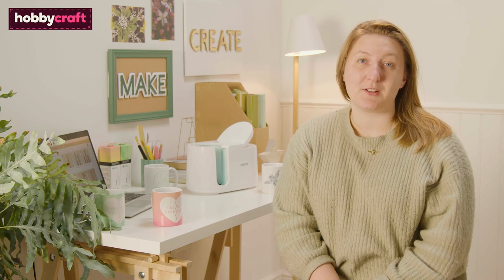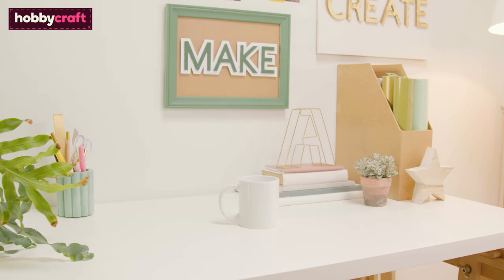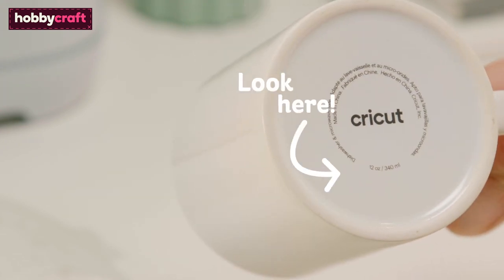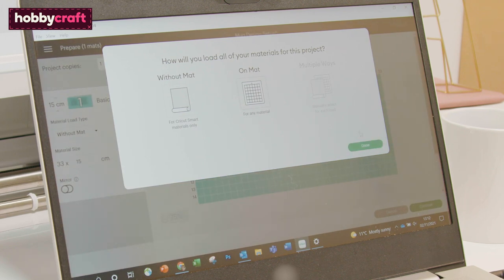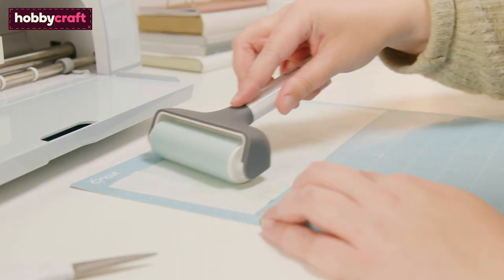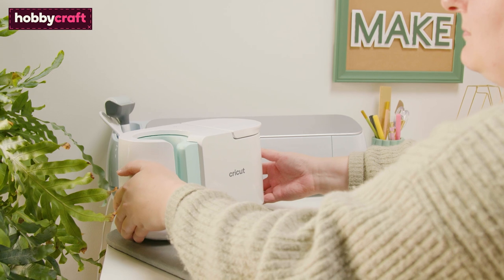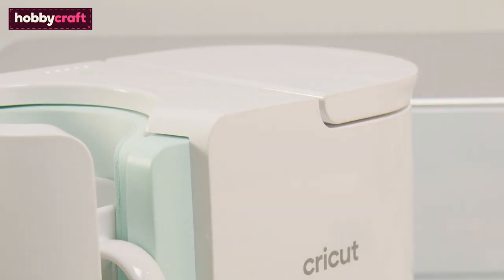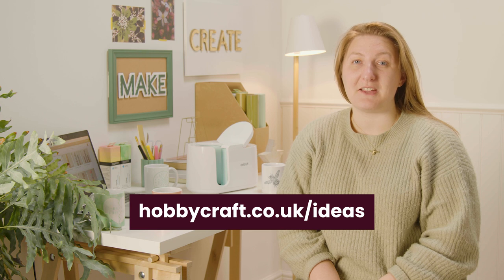How to Use Cricut Mug Press with Infusible Ink Sheets Tutorial | Hobbycraft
Create unique mug designs in a whole new way with the Cricut Mug Press and Cricut’s Infusible Ink technology! It’s a great way to learn how to make personalised mugs with your Cricut machine.

In this Cricut guide for beginners, we show you how to get the most out of your Cricut Mug Press. With the Infusible Ink Sheets, you’ll be able to create designs that won’t peel or crack – the sheets infuse into the mug blank itself for lasting designs that look incredible! Plus, the Cricut Mug Press makes the heat transfer even simpler.

Choose from a range of patterns and colours available in the Infusible Ink collection. When it comes to your design, you’ll have plenty of choice when you get to the Design Space step of the project. You’ll then just need to follow along to bring it to life. Soon, you’ll have your finished mug looking completely professional!